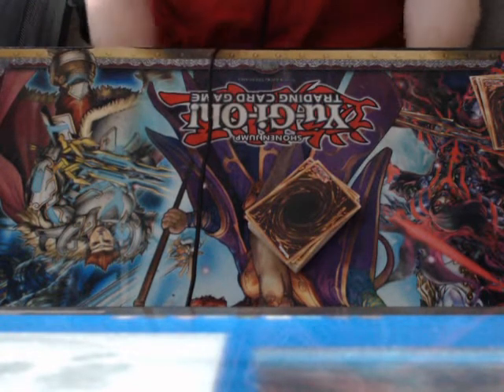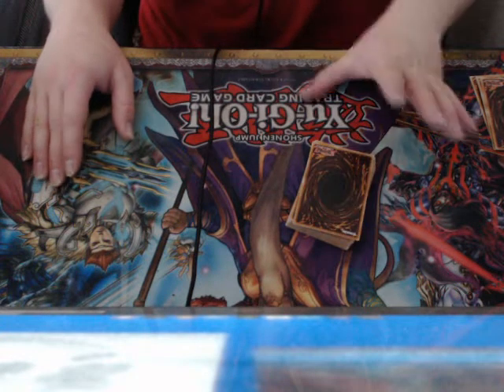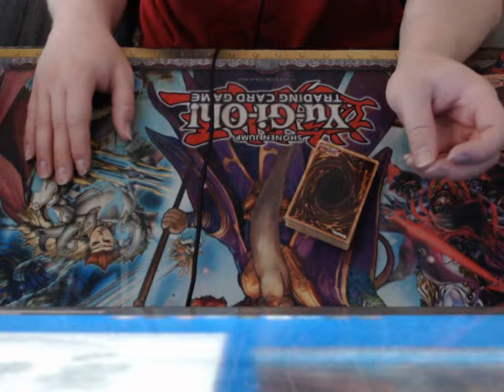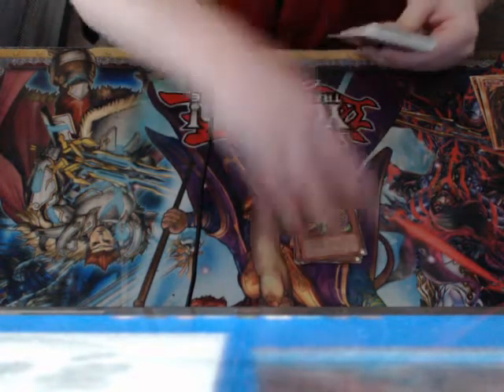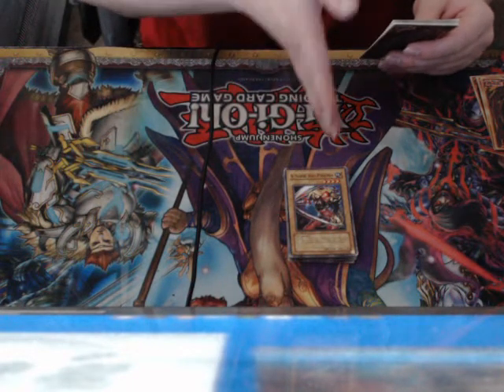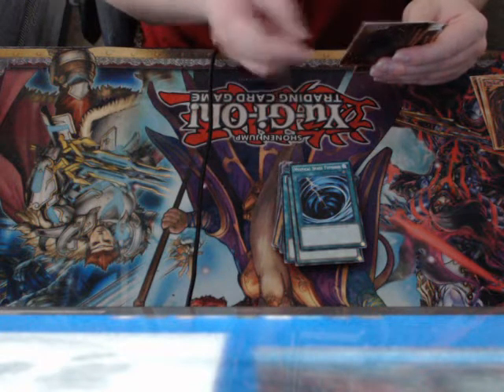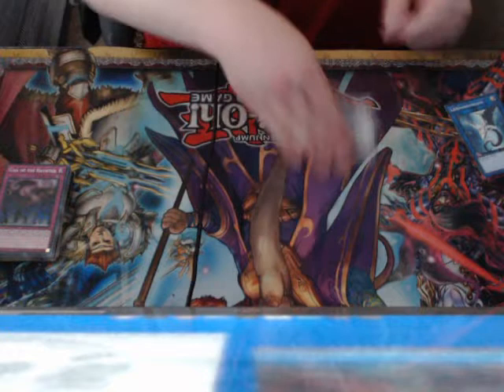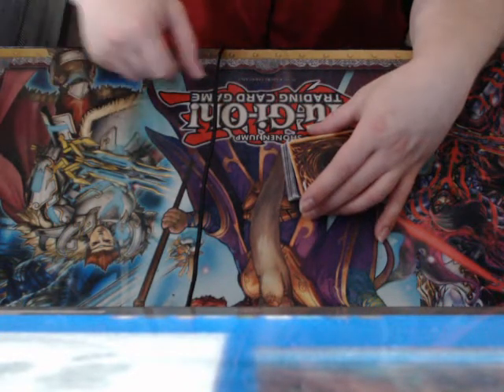Revised 2010 Deck Profile